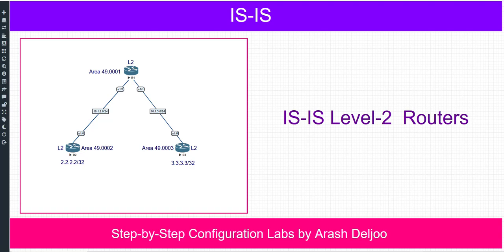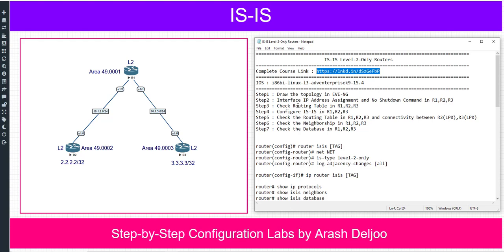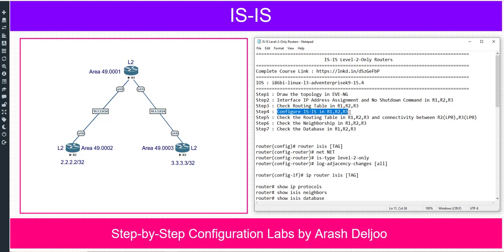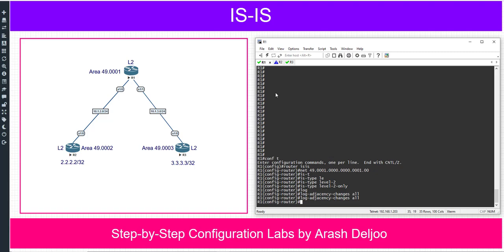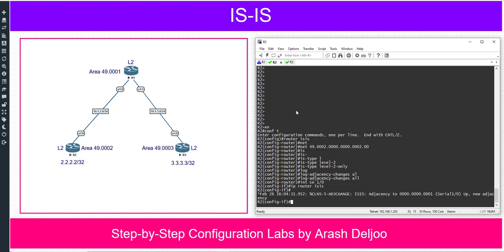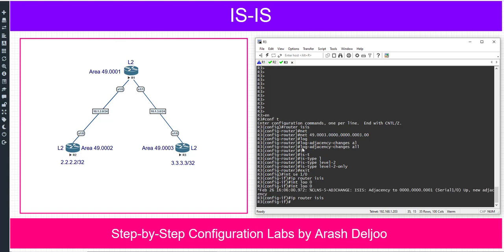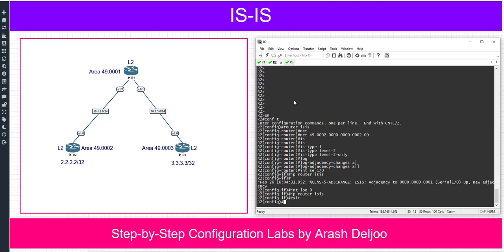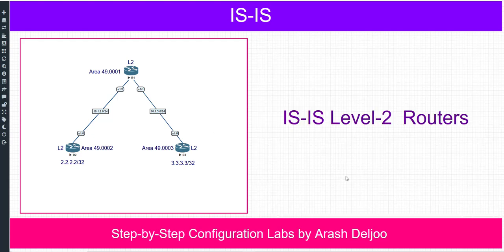IS IS Level 2 Only Routers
Most Complete Teaching of IS-IS Course by Arash Deljoo